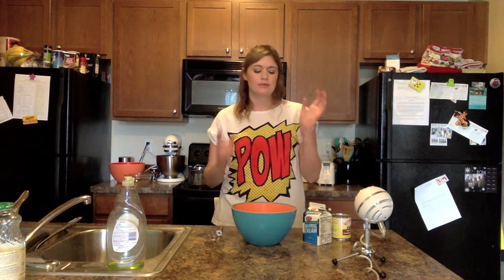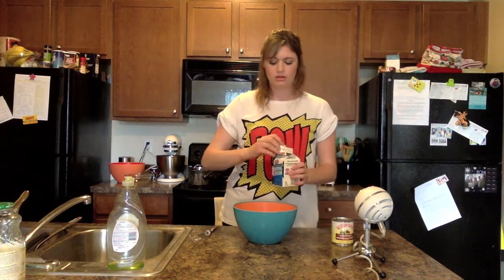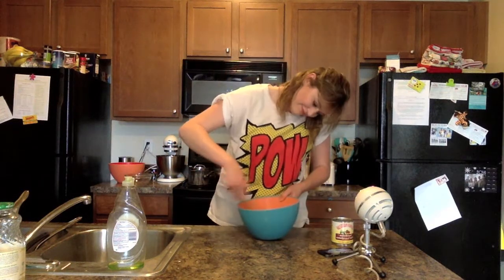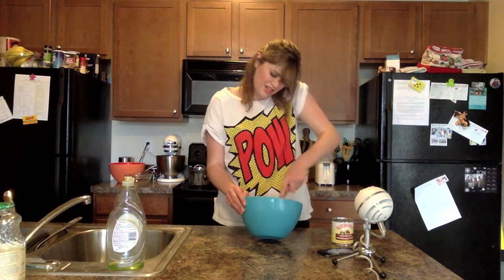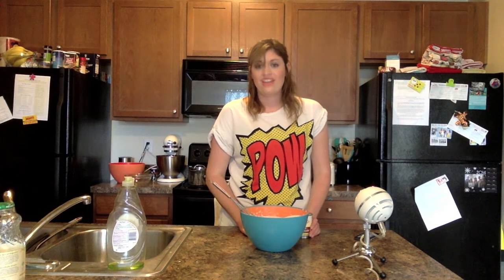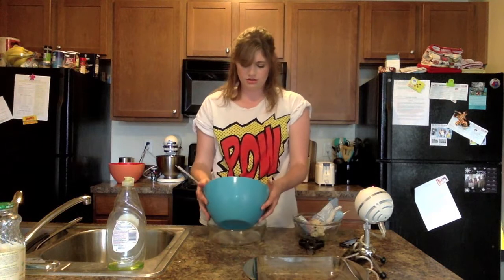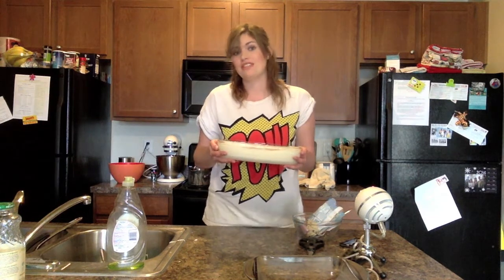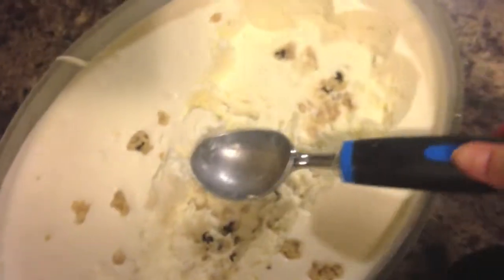I TRIED TO MAKE BUZZFEED ICE CREAM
I think I may have actually done something right! *shock and awe*

I saw this recipe from a Buzzfeed video but it is Gemma Stafford's recipe!

Congrats, you reached the bottom *applause*